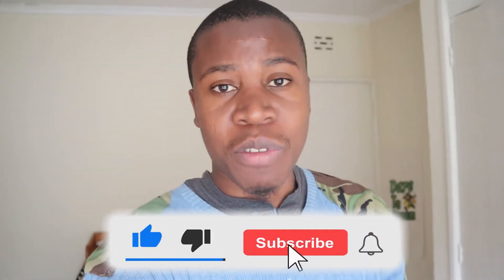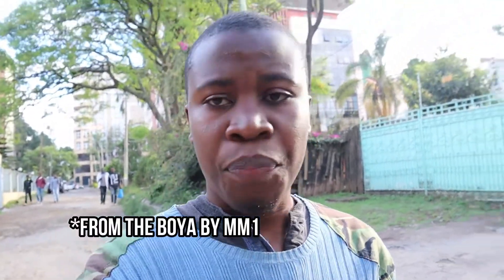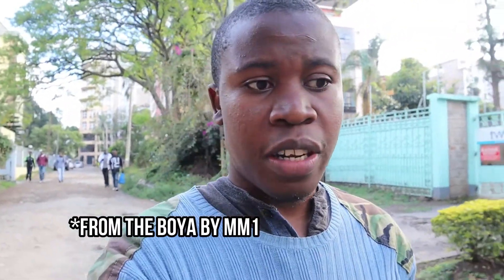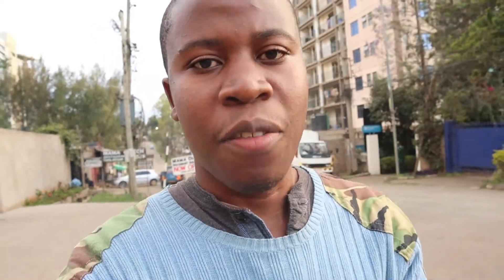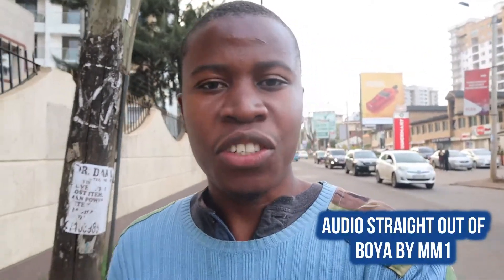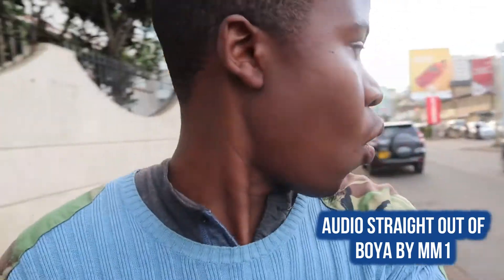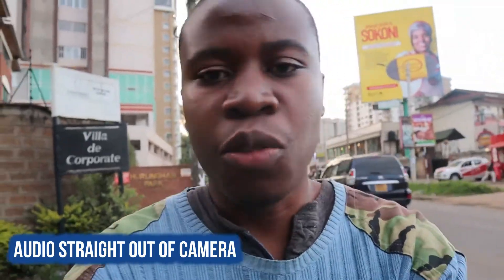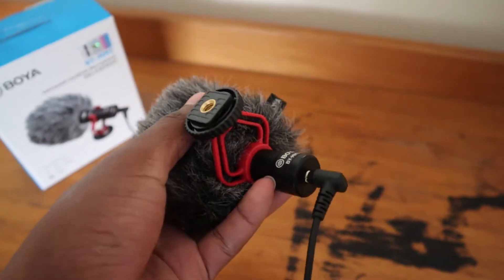BOYA BY-MM1 vs CANON M50 INTERNAL AUDIO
Should you buy an external mic if you own the Canon M50? find out.